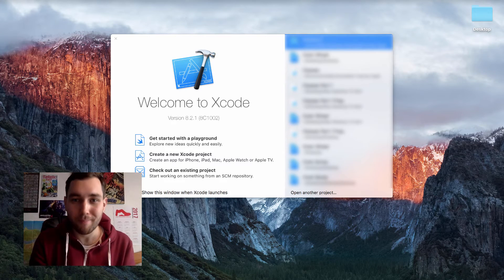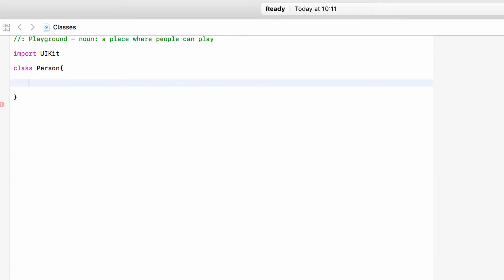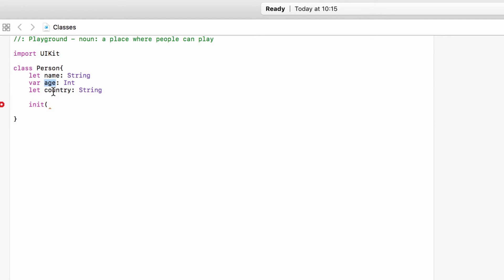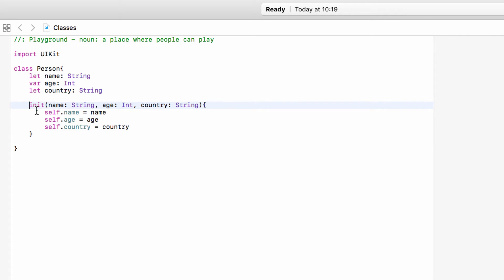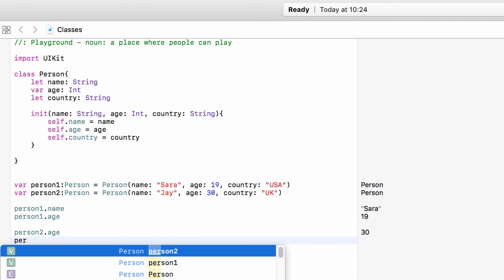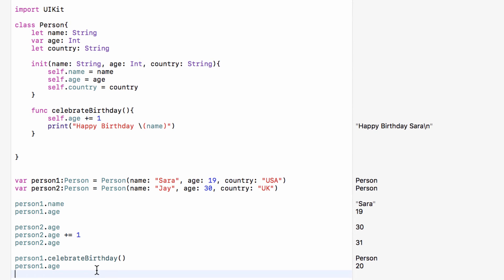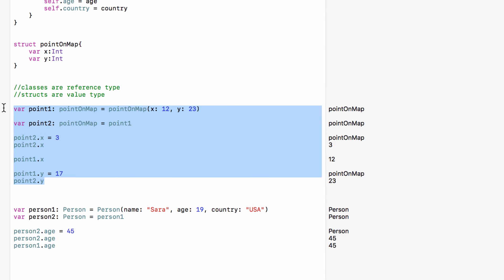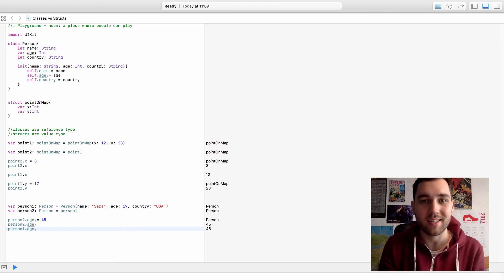Part 11 - Classes | Introduction To Swift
Fully working for Swift 4 in Xcode 9!

Part 11 in our series introducing you to Swift 3.0! In this video, we will start to take a look at another way of creating your own custom types: classes. We will learn when to use classes, how to set up a class, and one of the differences between classes and structs.